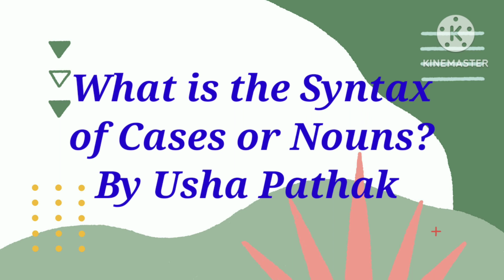What is the Syntax of Cases or Noun?/English Learning/Usha Pathak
I am Usha Pathak. In this audio-video l introduced you about the Syntax of Cases or Noun. Please learn this chapter carefully so you may understand better english grammar. I will meet you in next audio-video with a new topic.